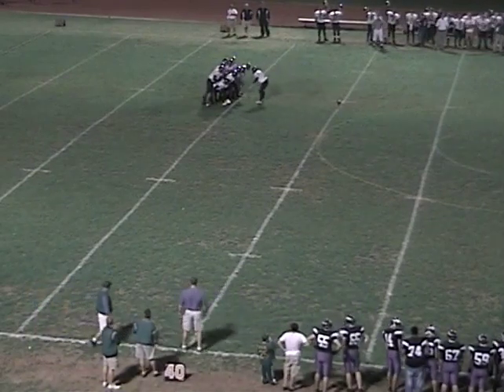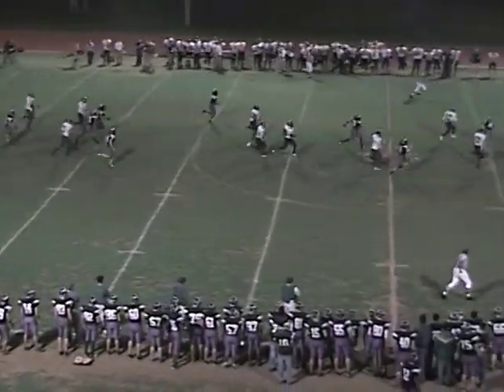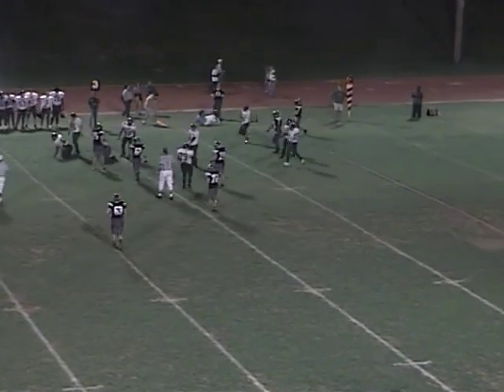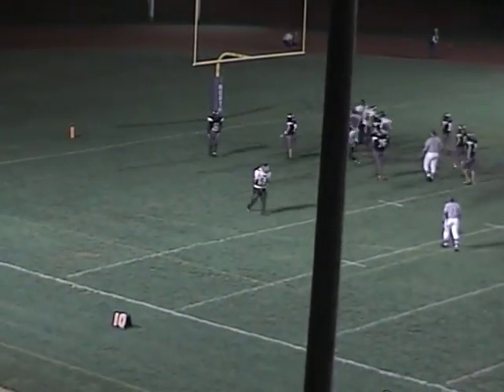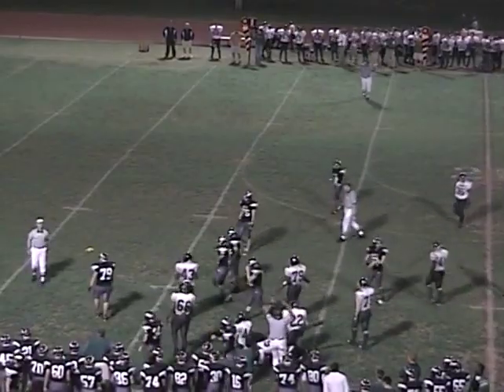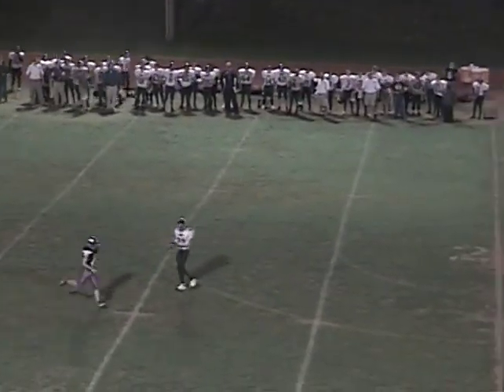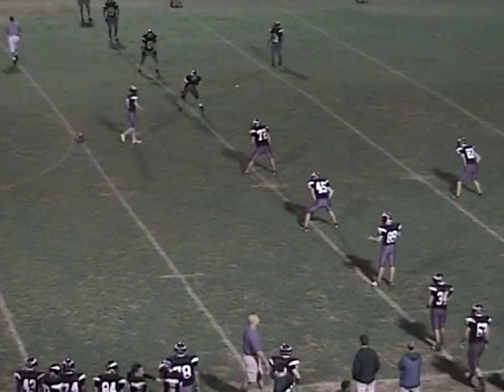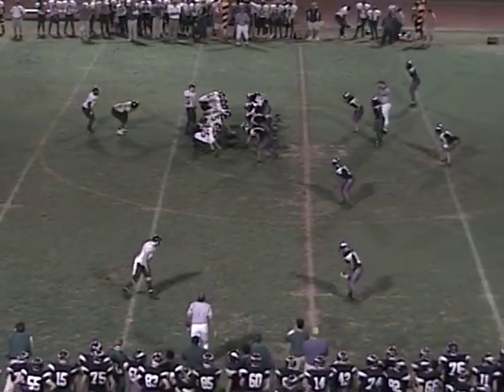2005 Summit vs Parkway North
DATE: Oct. 14th, 2005
OPPONENT: Parkway North
LOCATION: Parkway North
RESULT: 36-21 victory for Summit